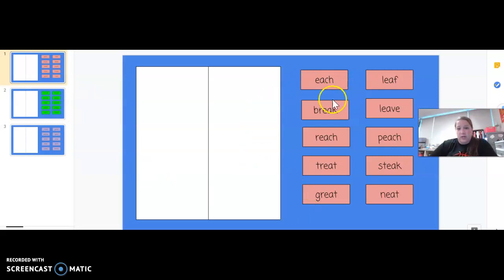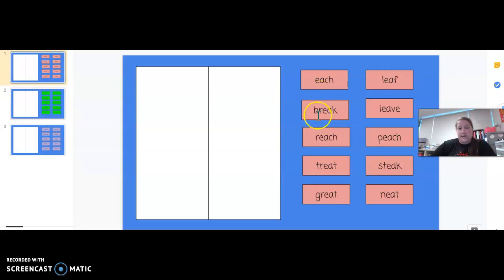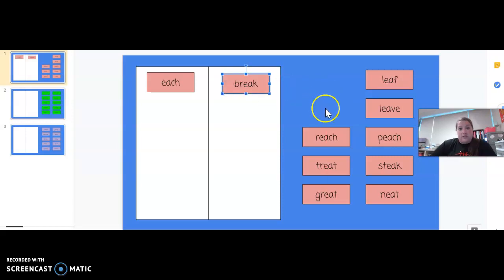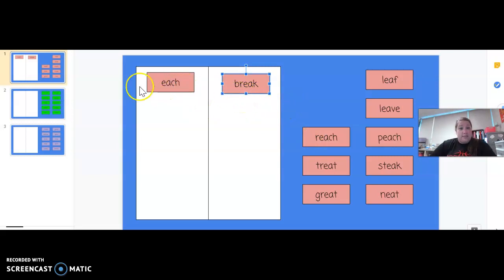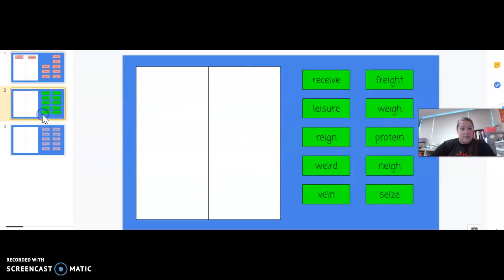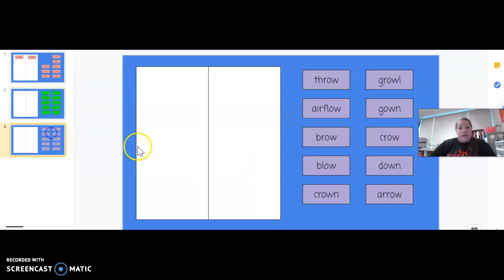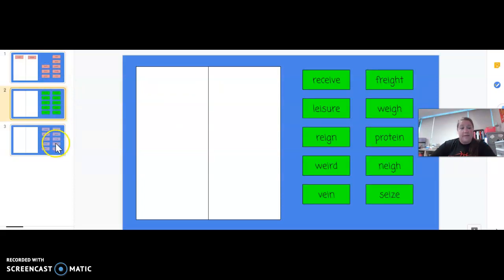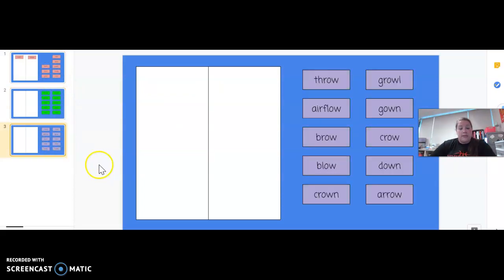PWS LSR2 - Week 3, Day 3 NEW